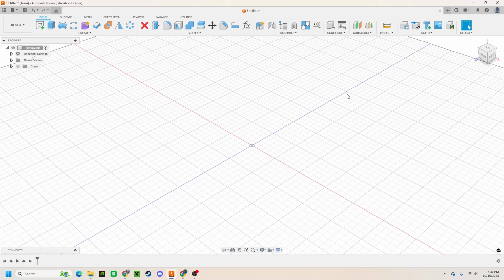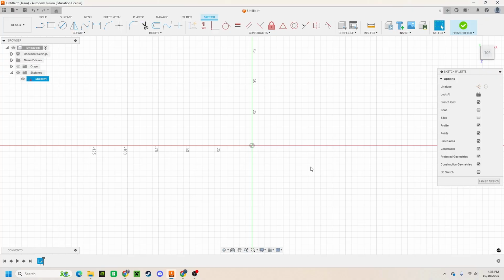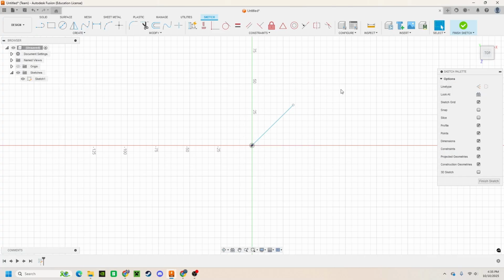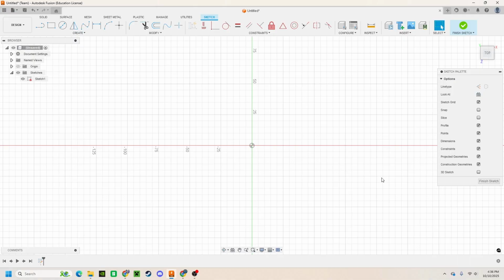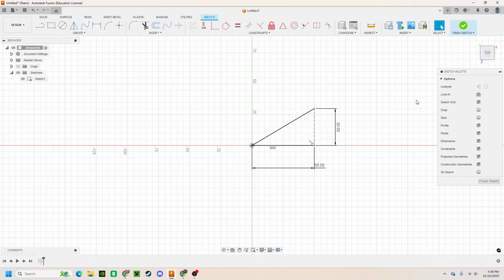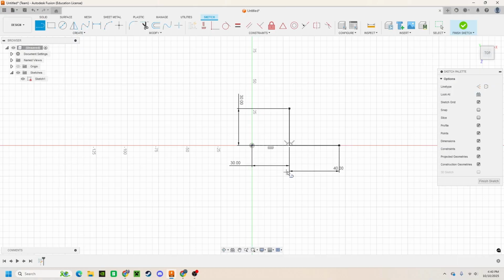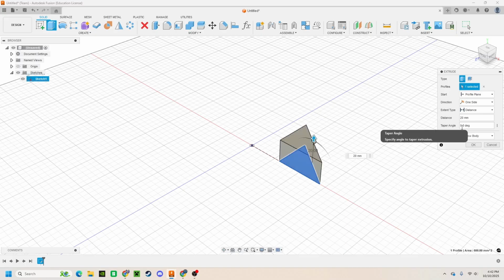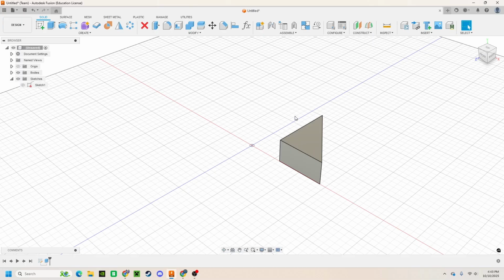2.1 Sketch Fundamentals